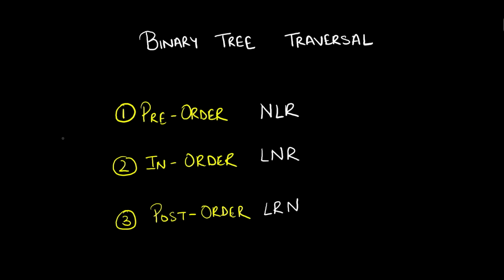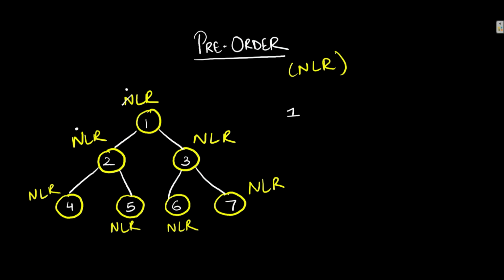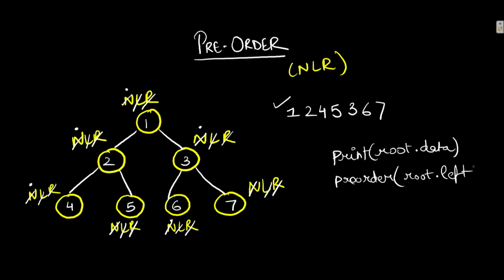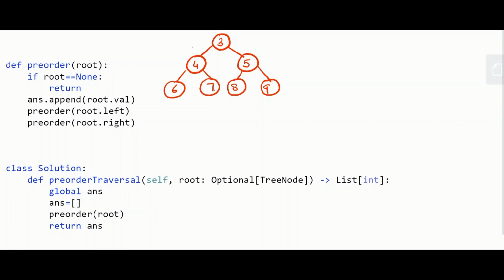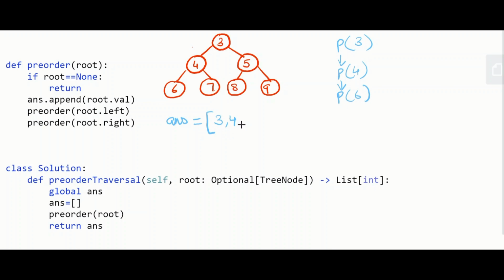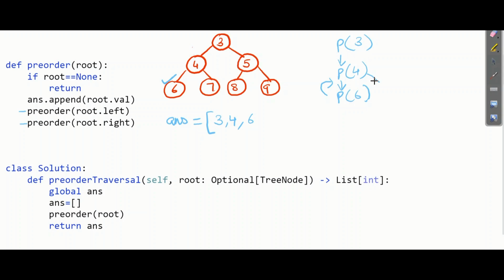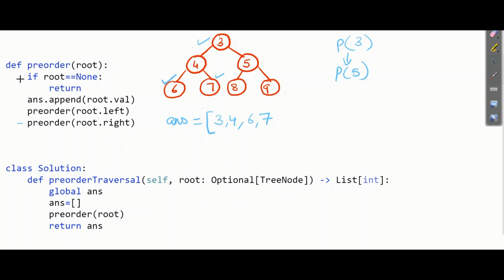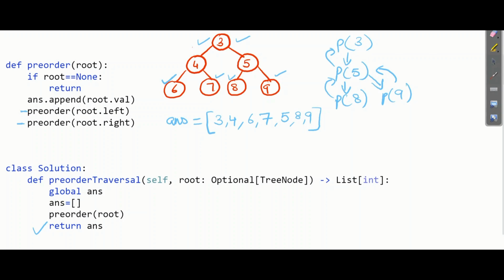3. Binary Tree Traversal | Pre-order | In-order | Post-order | Interview Preparation | Tree Series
Hey Everyone,

In this video we have discussed how to traverse a binary tree using Pre-order, In-order, Post-order traversal techniques.
These techniques take O(n) time, where n is the number of nodes in the tree, as each node is visited once.

Tree Data Structures
Video Series on Trees
Best tree series
Beginner to Advanced
Tree Tutorials
Placement Series
Interview Preparation
DSA Preparation
Binary tree traversal
DSA Tutorials
Interview Experience
Tree interview series